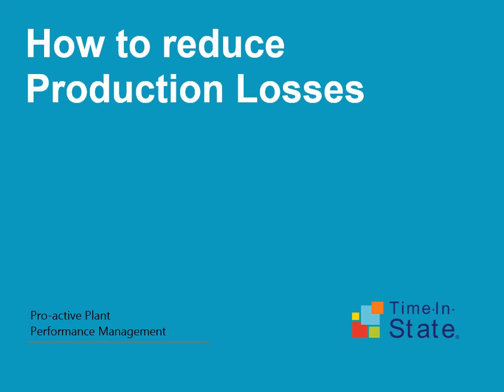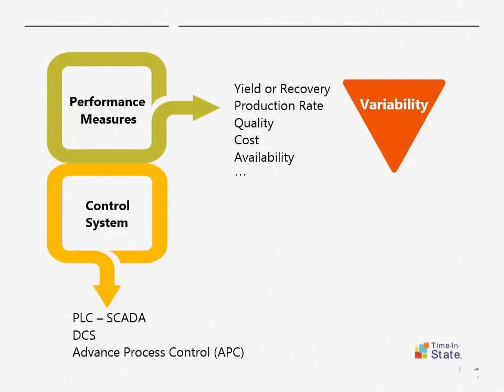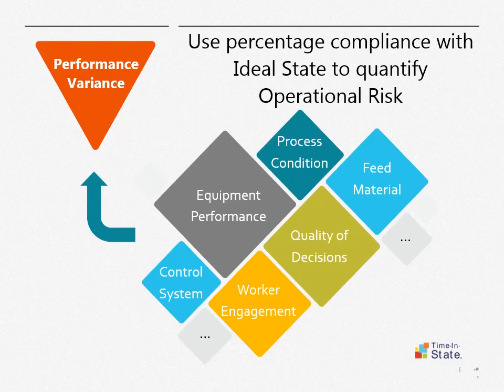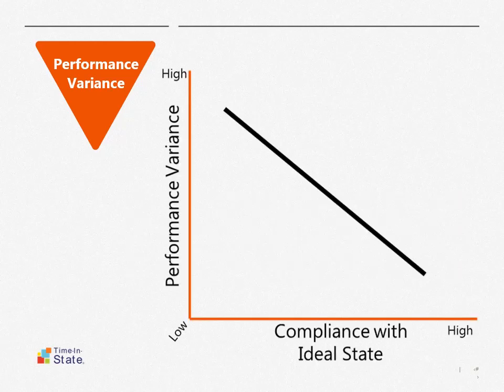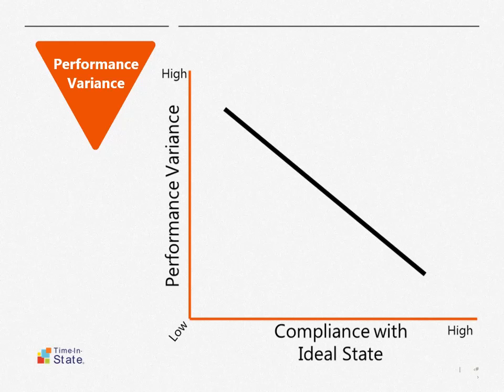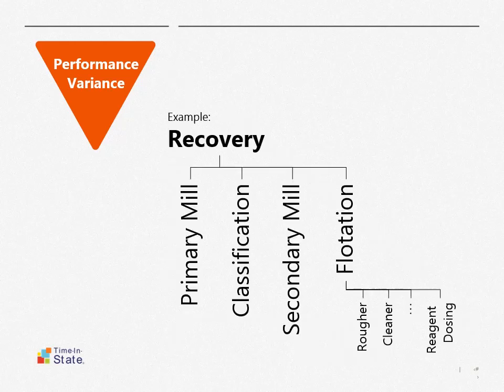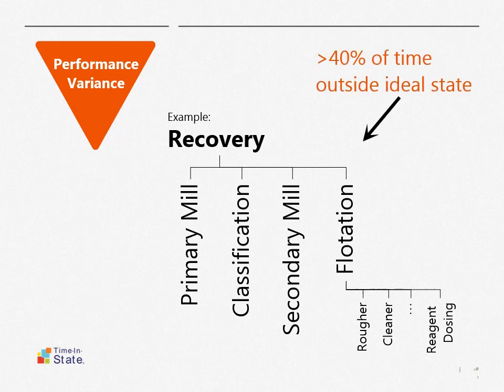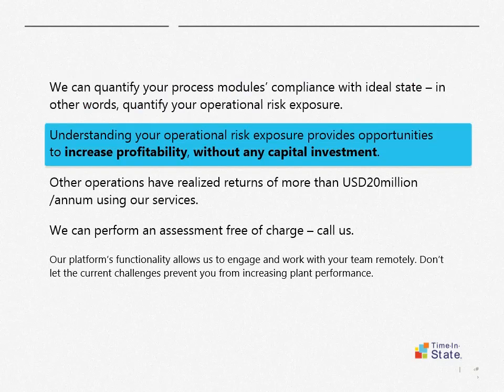Time-in-State 10May2020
Reduce production losses